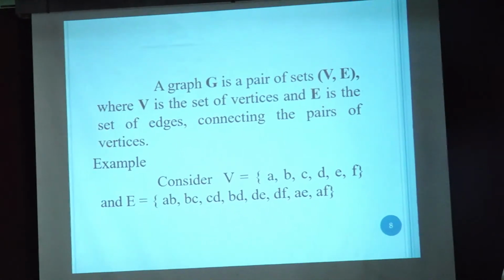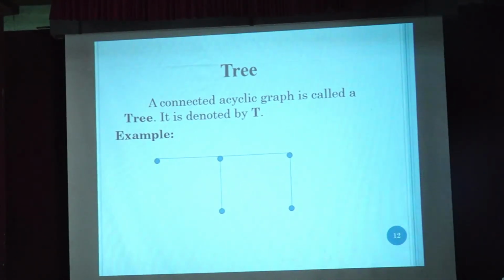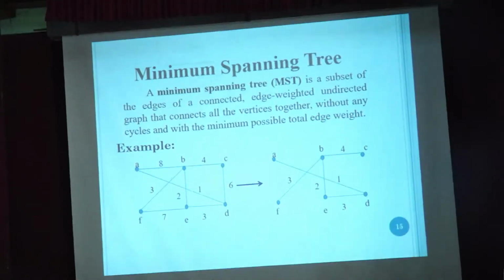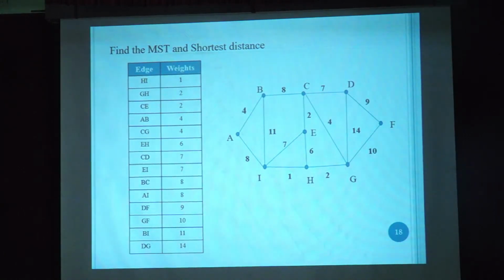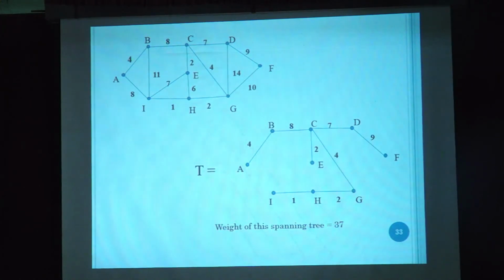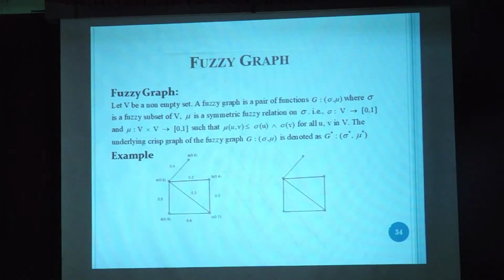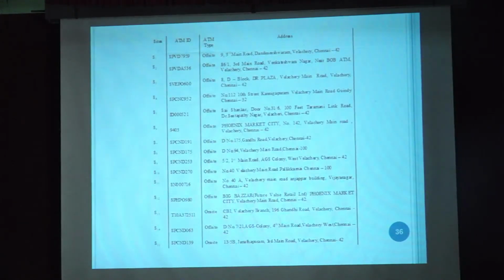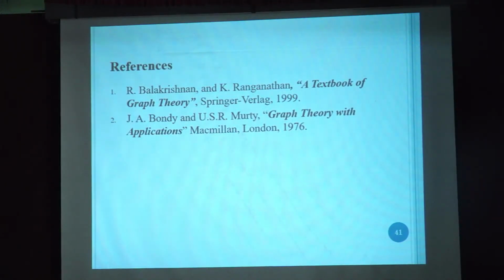SESSION III ICMA 2023